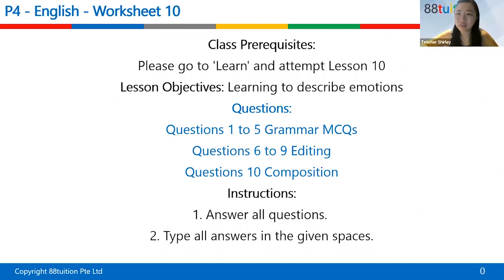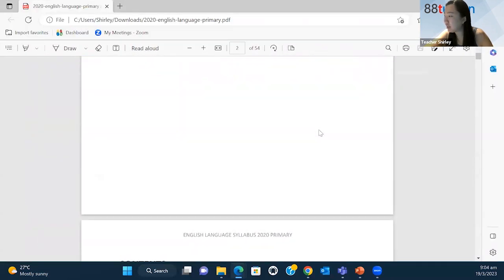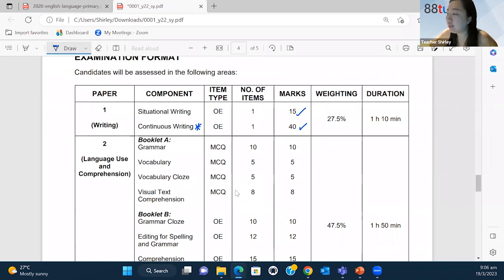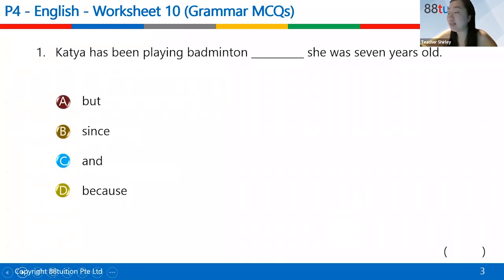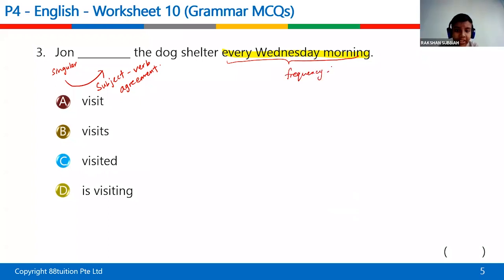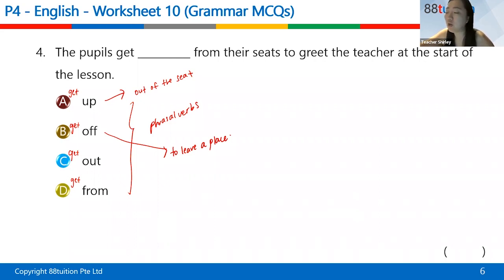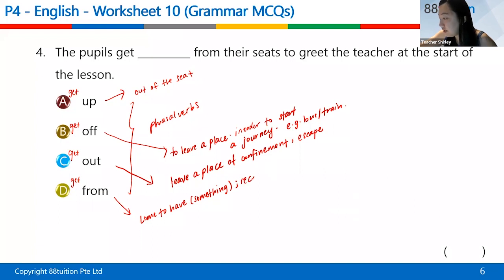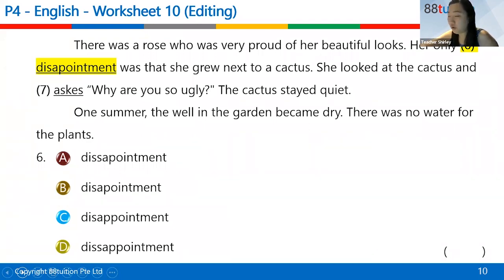P4 - Group G - English - Tutorial 10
Highlights Of This Tutorial :

• Grammar MCQs
• Editing
• Composition